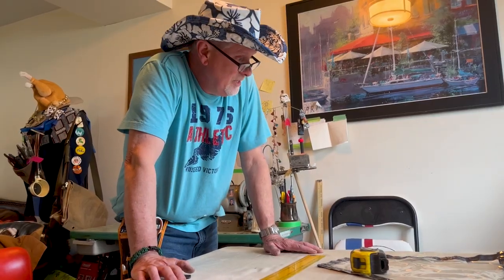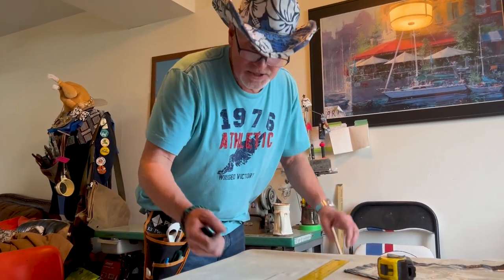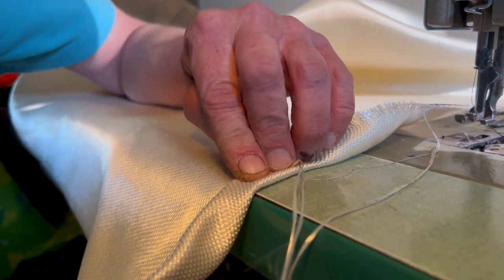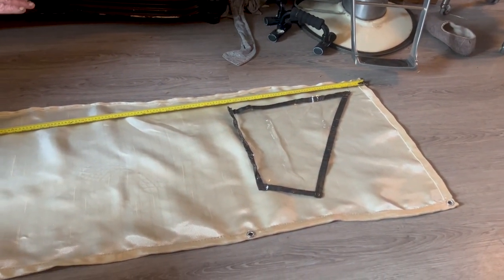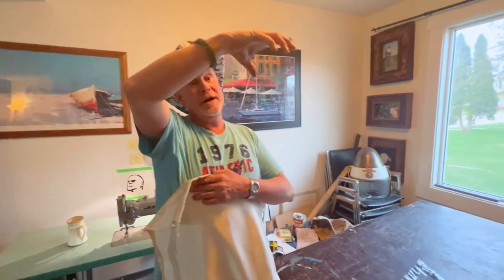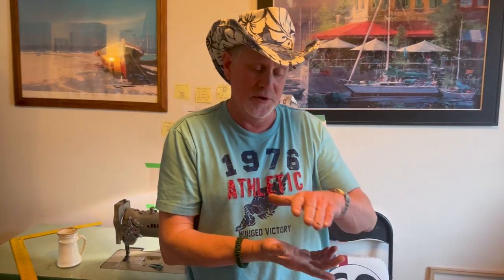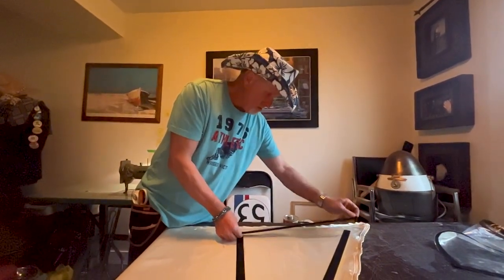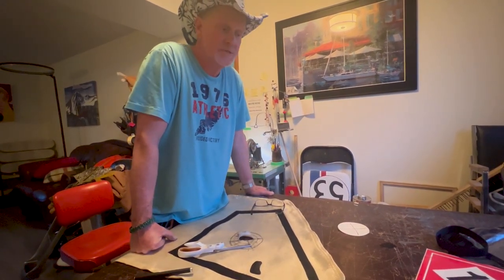How to Make a Stove Jack for $10 That Fits Most Eskimo Ice Shelters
This is a step by step process of how to make a stove jack for Eskimo's most popular ice fishing shelters (Fatfish 949,Fatfish 949i, Outbreak250XD, Outbreak 350XD, Outbreak 450XD, Outbreak 650XD, Outbreak850XD, Fatfish 9416I)